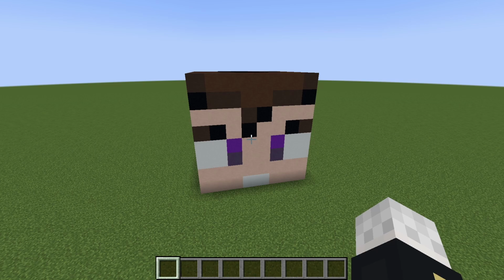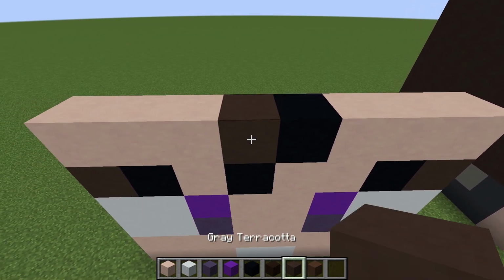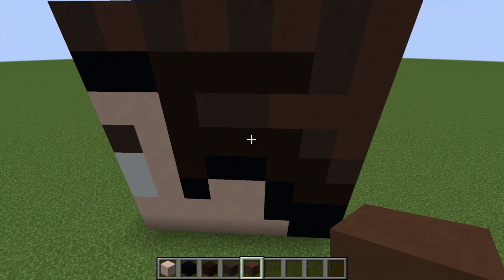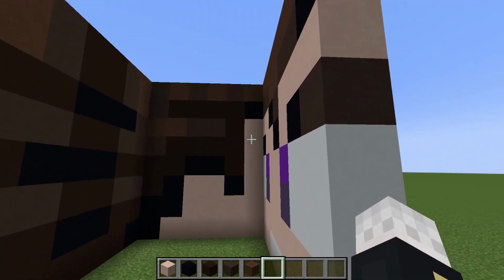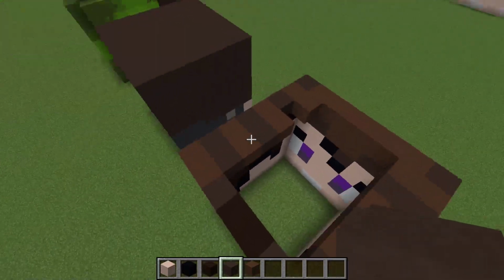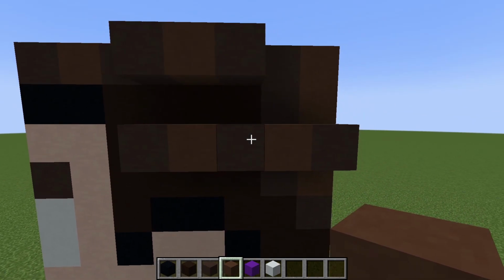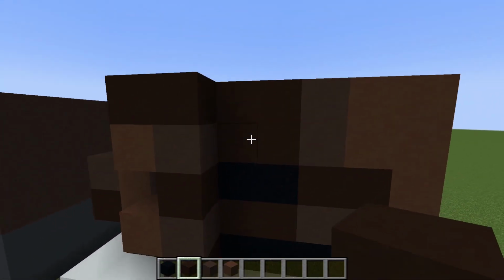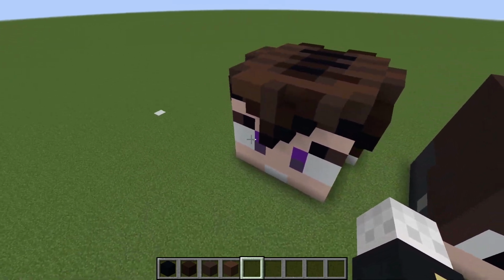VEGETTA777 Minecraft Head TUTORIAL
Materials:
Black Terracotta- 1 Stack & 34 (98 Total)
Gray Terracotta- 1 Stack & 4 (68 Total)
Black Concrete- 59
White Terracotta- 57
Brown Terracotta- 49
Purple Concrete- 28
White Concrete- 26
Blue Terracotta- 2